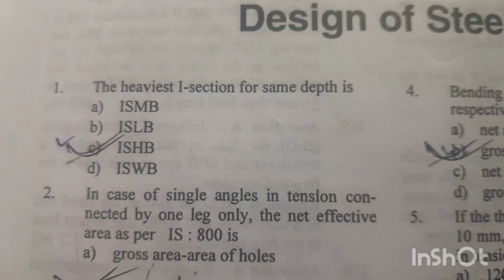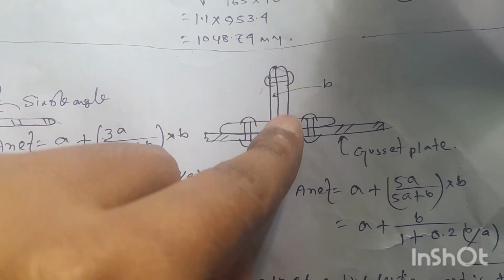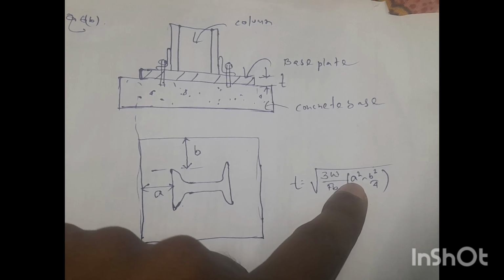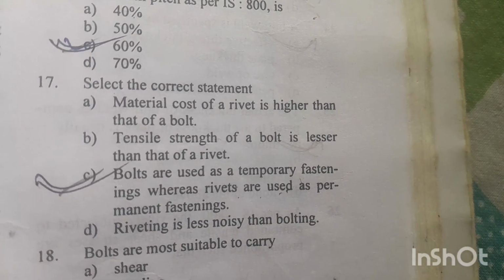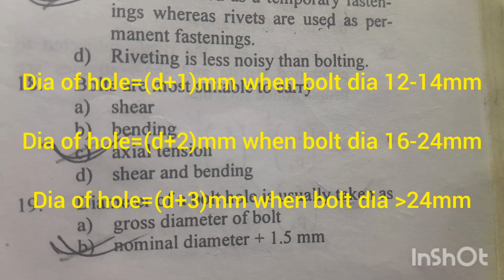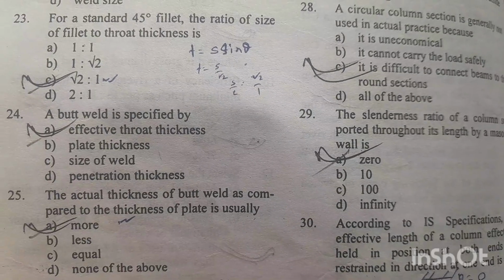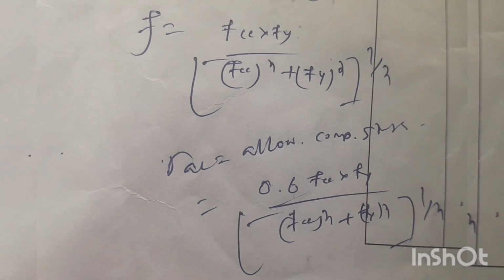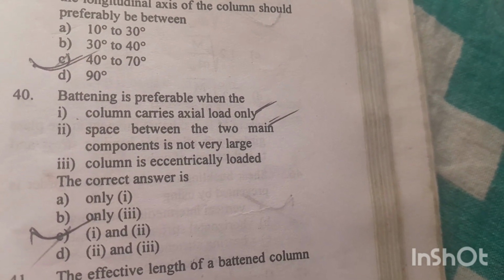STEEL STRUCTURE ...GUPTA & GUPTA BOOK M.C.Q QUESTION EXPLANATION(Q. 1 to Q.50)